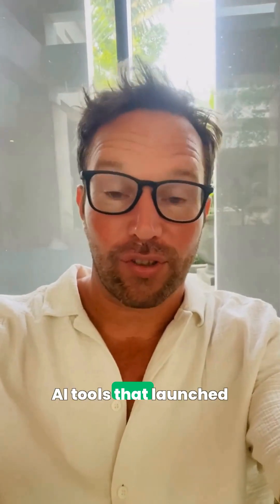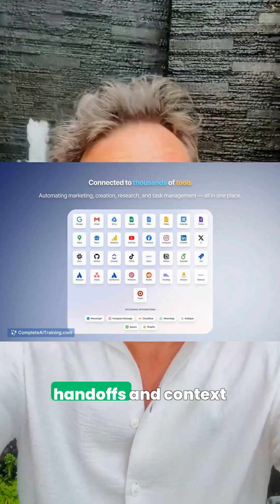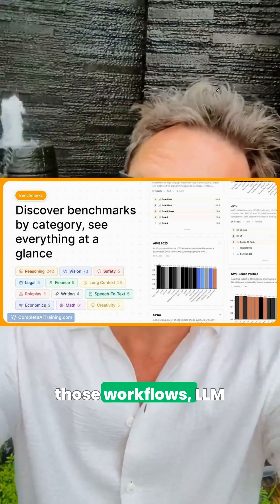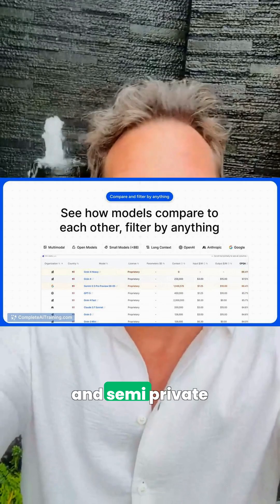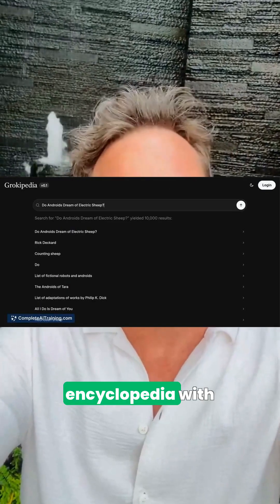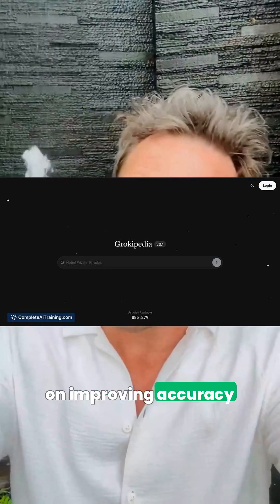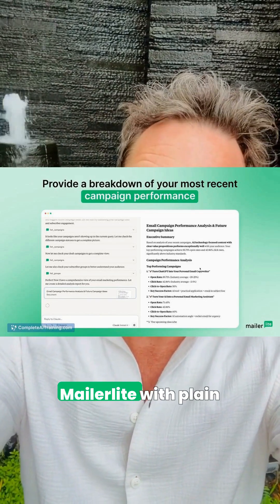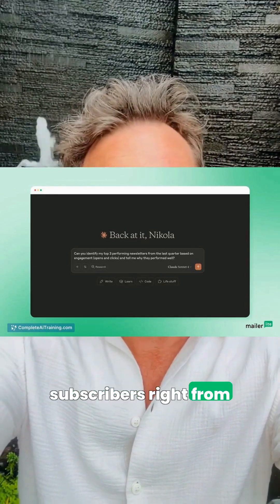4 Groundbreaking AI Tools Launched on the 29th of October!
I discovered 4 innovative AI tools that are making waves! Check out Pokee AI, LLM Stats, Grokipedia, and the MailerLite email marketing MCP server. Each tool offers unique features to boost your productivity and creativity. Dive in and see how these new AI solutions can help you stay ahead of the curve!